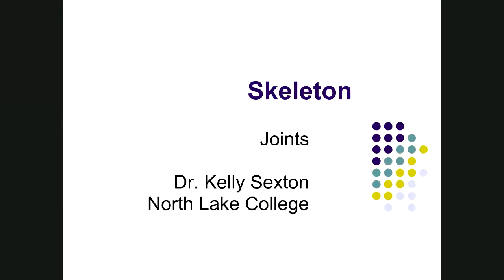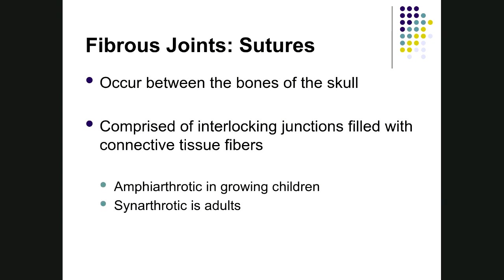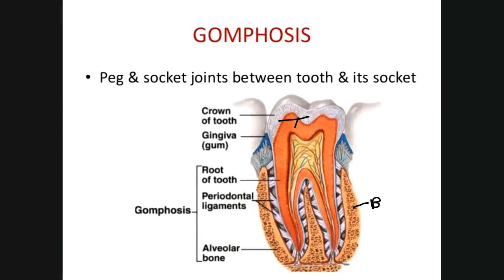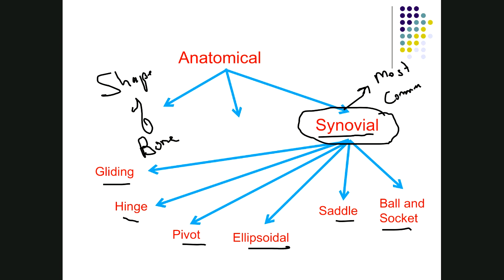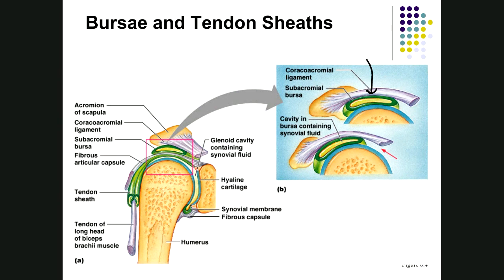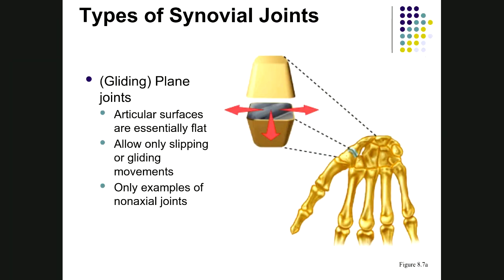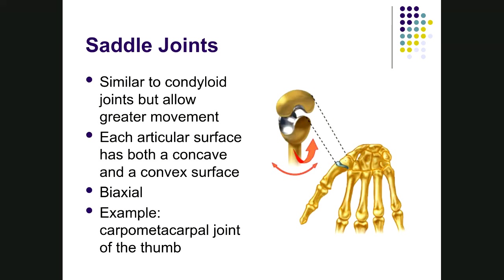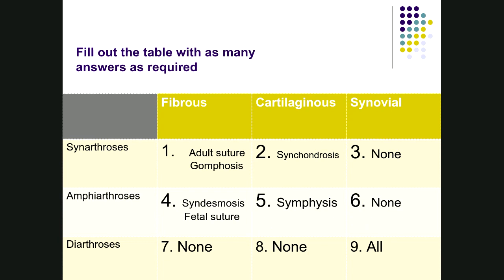SEXTON BIOL 2401 JOINTS PART 1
This video covers the first part of joints.